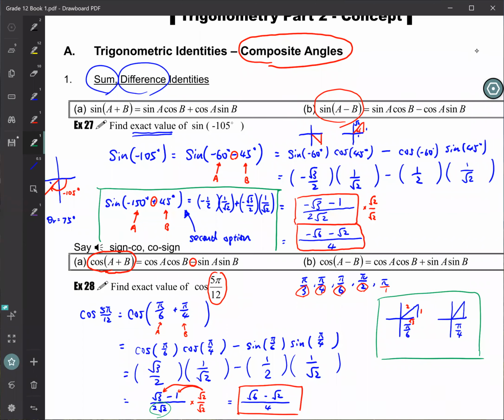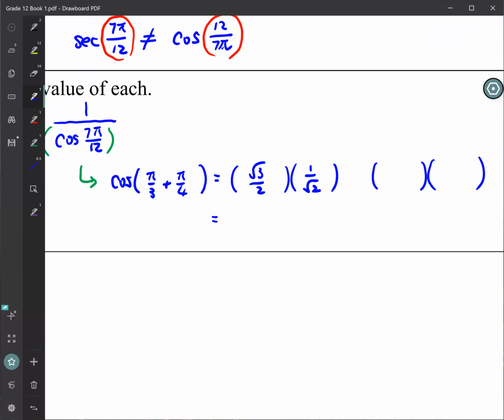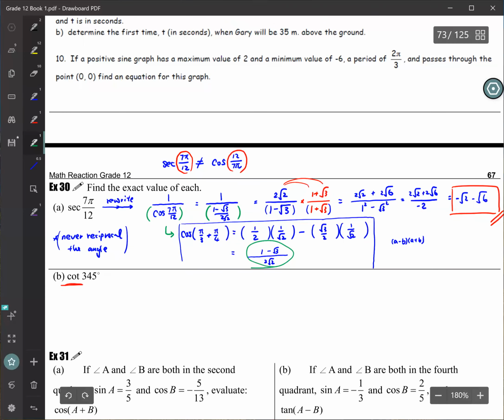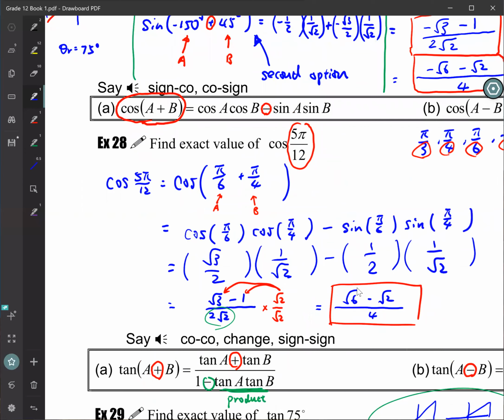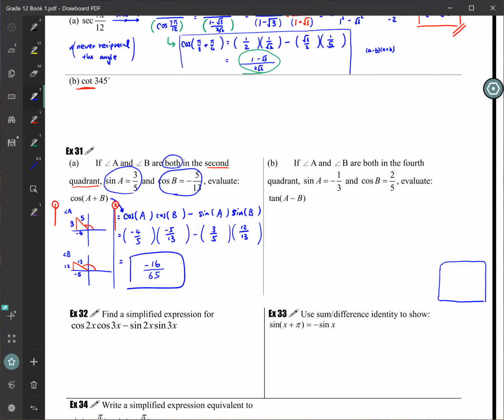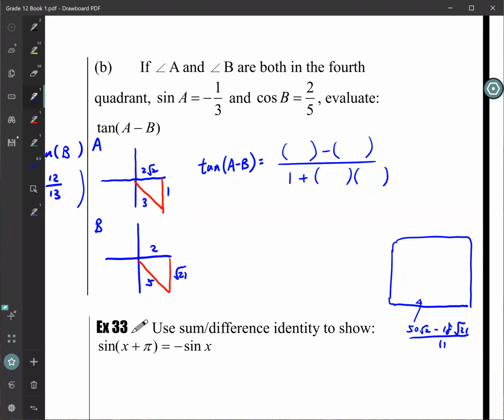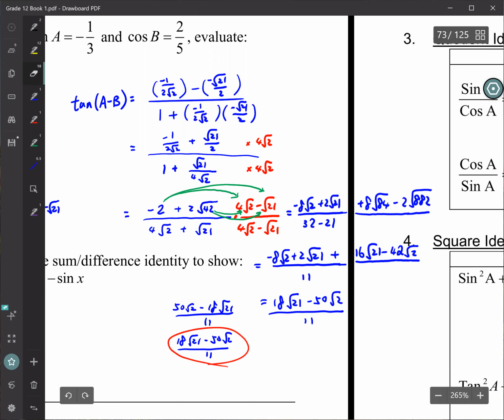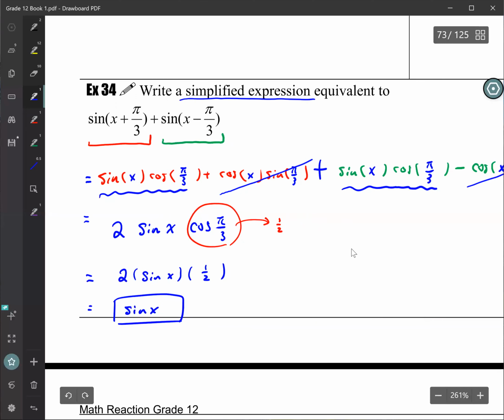33. Trigonometry: Sum and Difference Identities